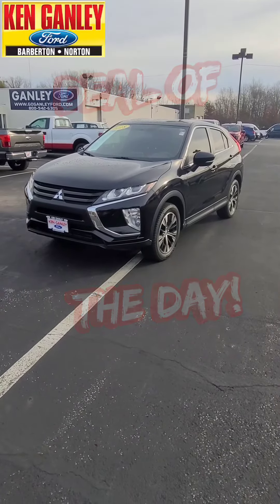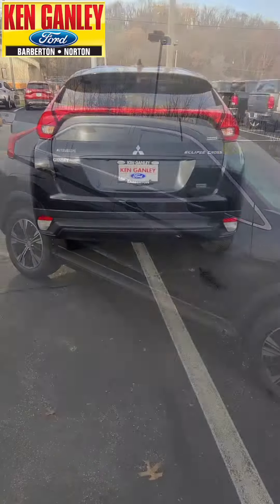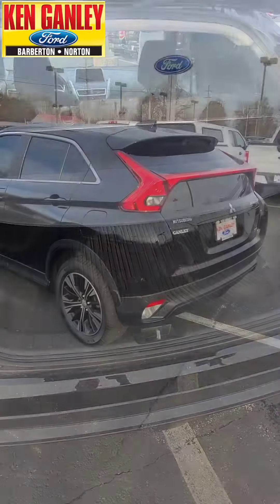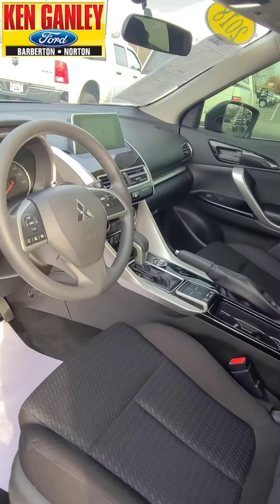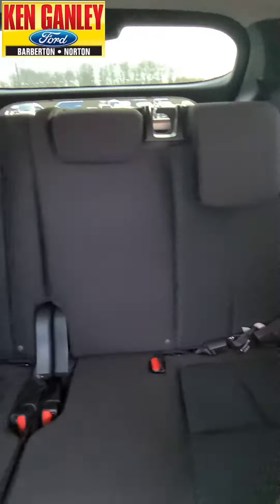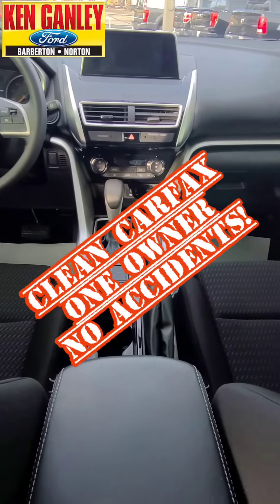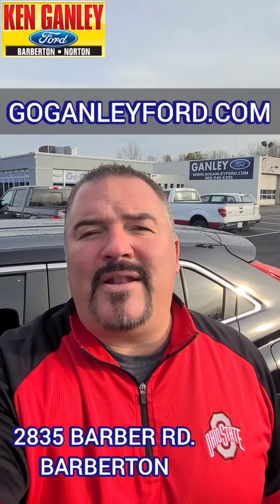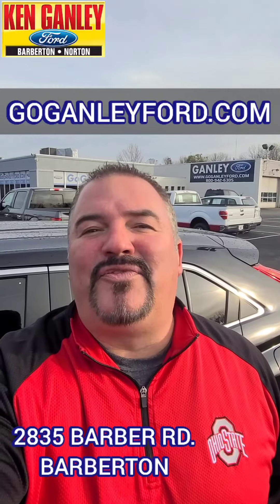Ken Ganley Ford Deal of the Day for Saturday, November 20, 2021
2018 Mitsubishi Eclipse Cross LE